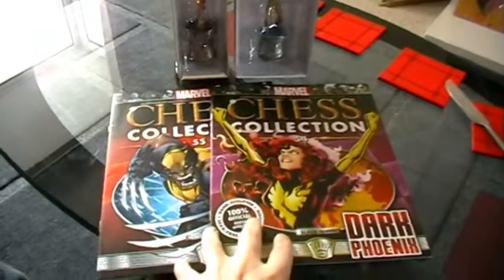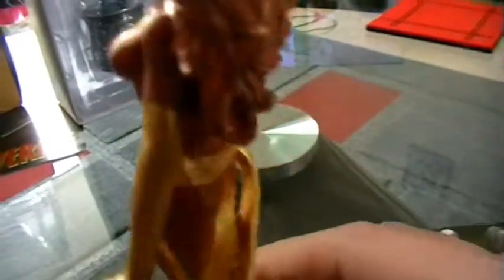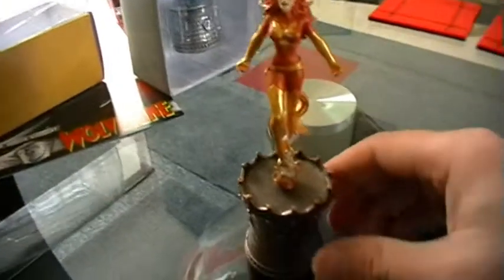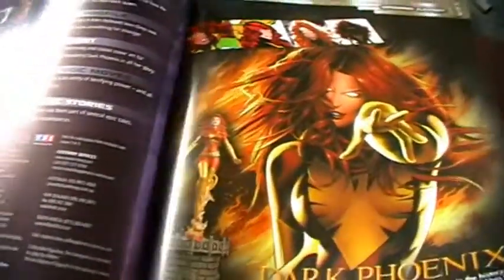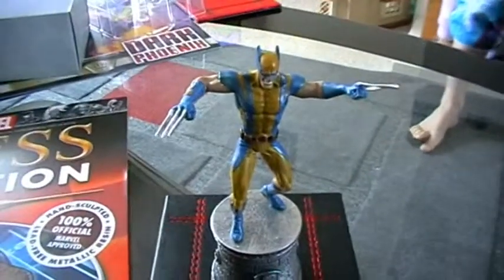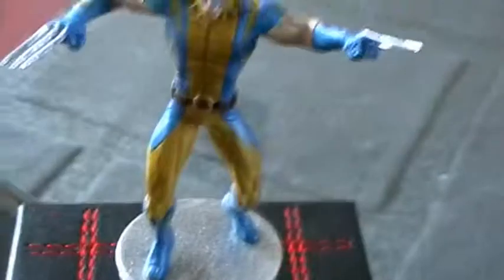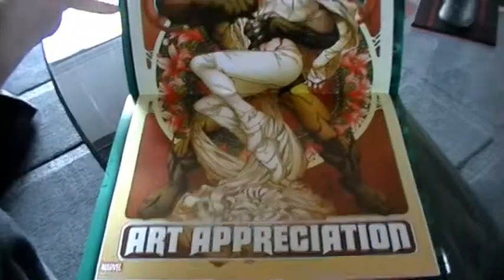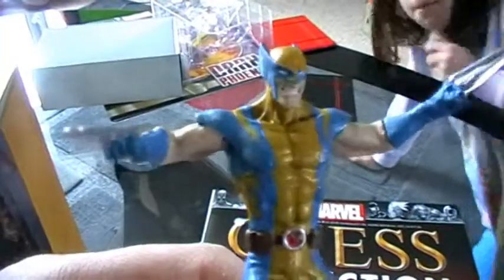The Marvel Chess Collection Episode 28 - Dark Phoenix and Wolverine